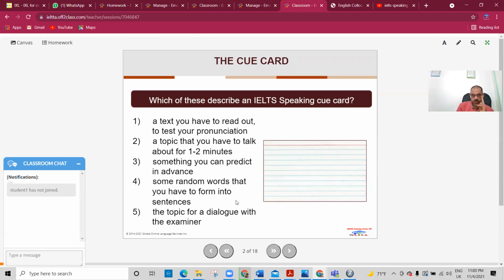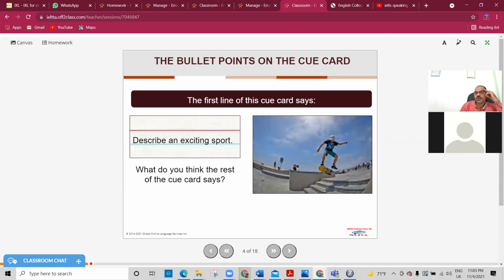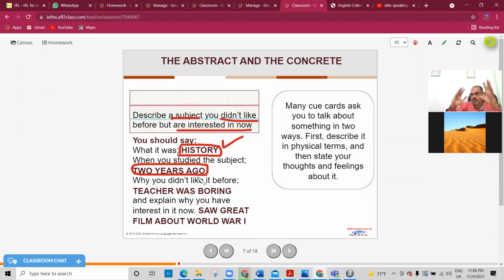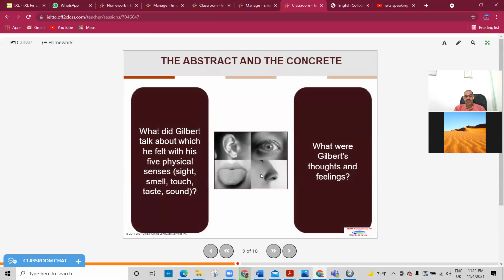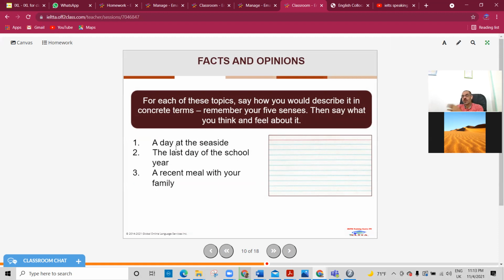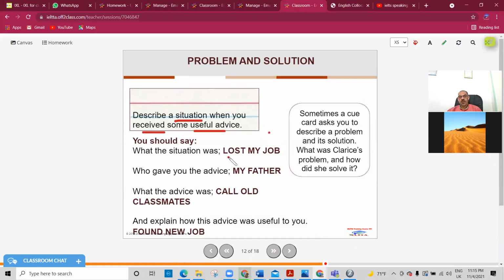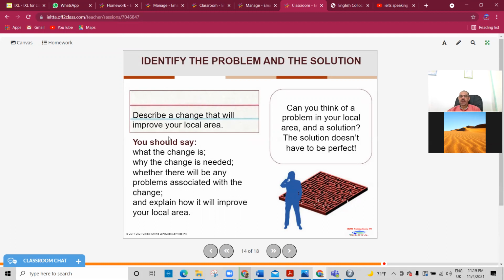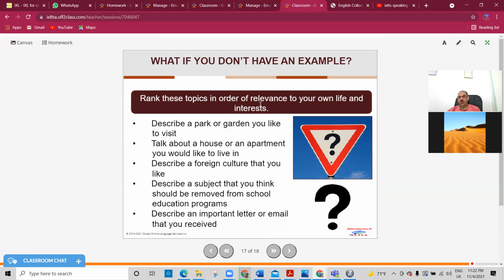IELTTA IELTS free Speaking Course session 4/2